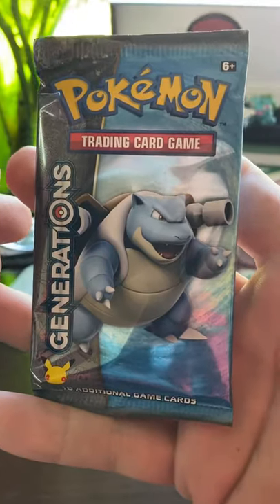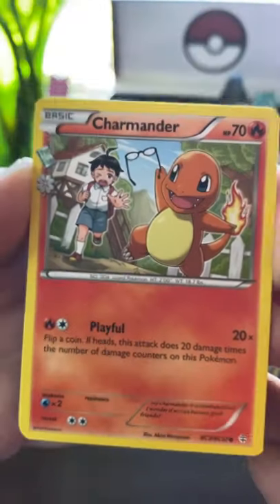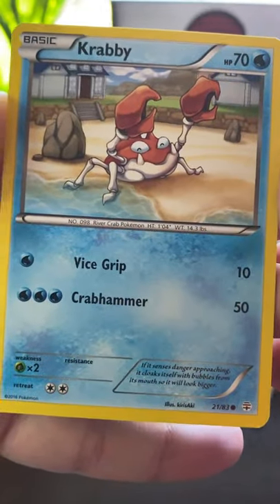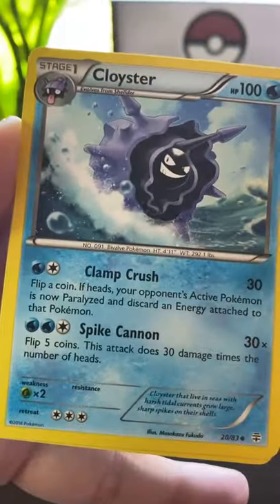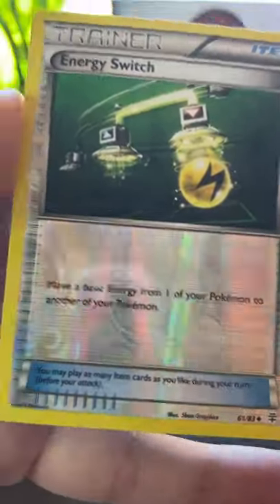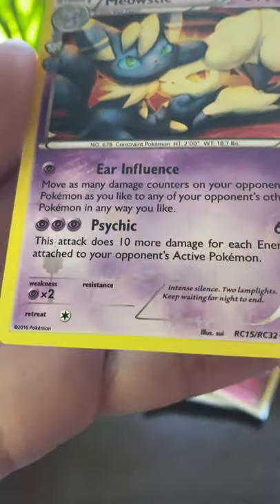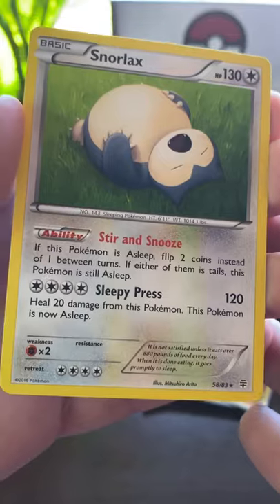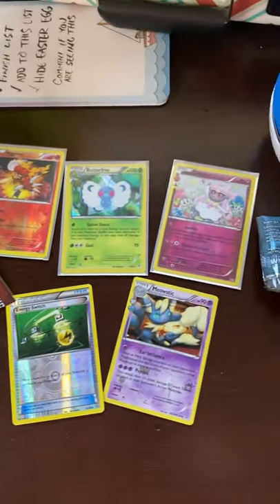Pokémon Pack #49 RARE Generations Part 2!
More nonsense videos daily on TikTok

You can follow DogThatBe on his solo instant graham cracker!

Throw Coins At Me!